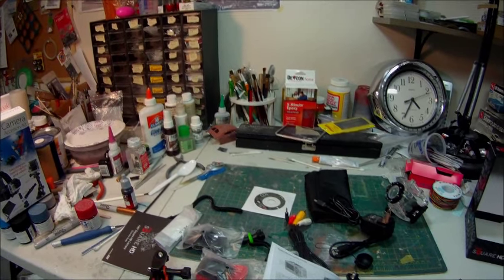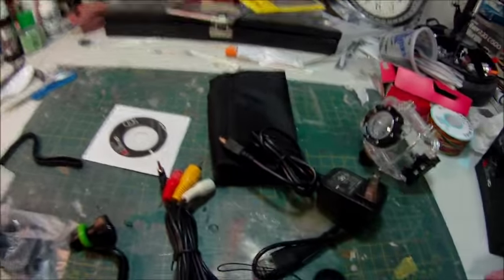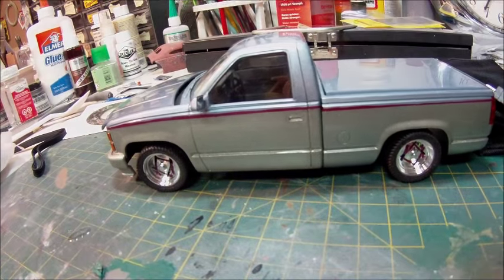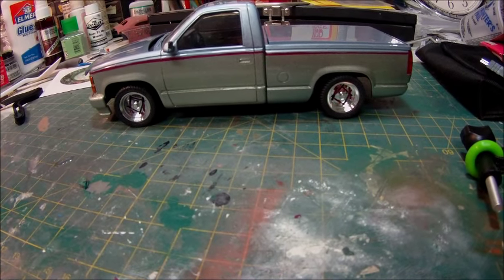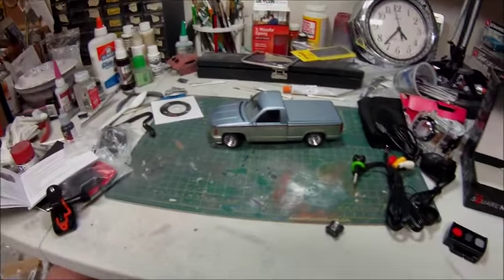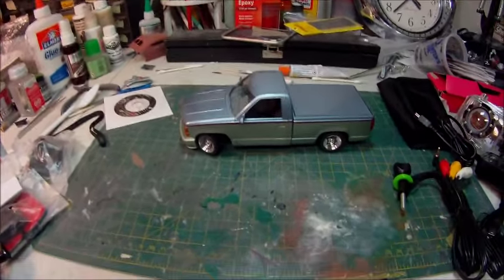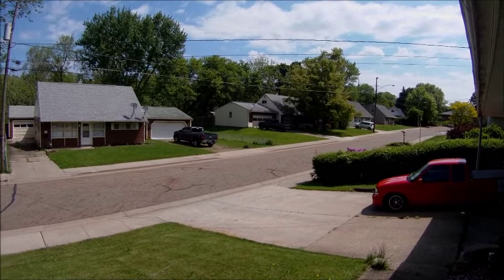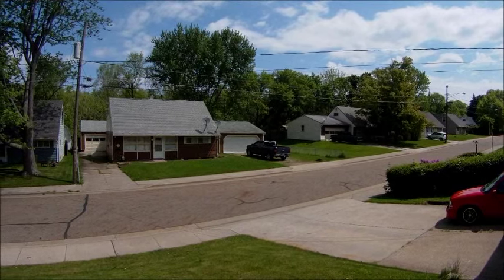nabi action camera reveiw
for those that want a gopro but want to pay $300-$400, get this. I'm still playing with this, but happy for what I paid for it, for $39 its a steal. Don't know how long the sale last.